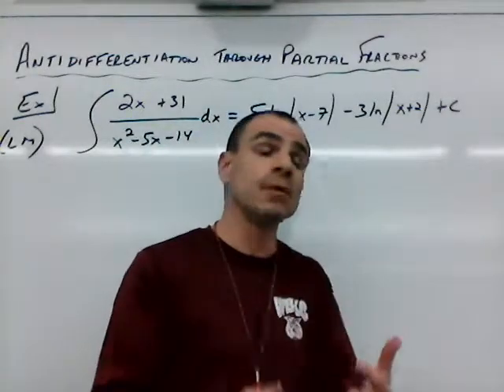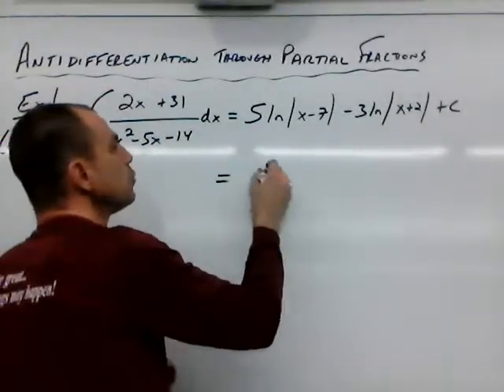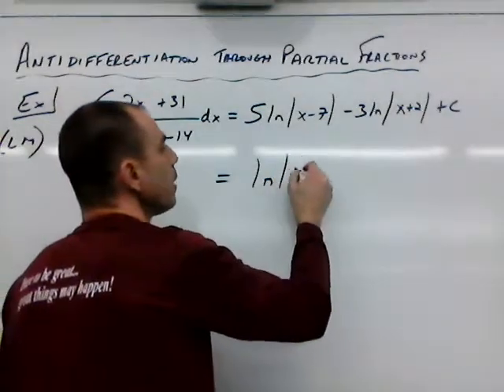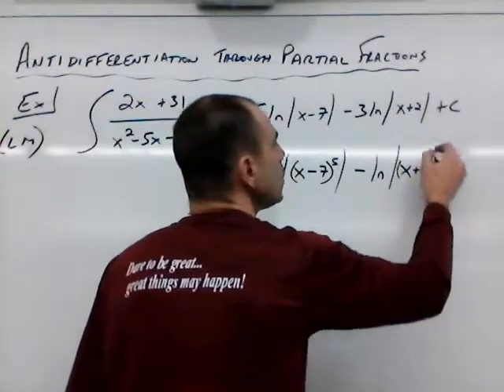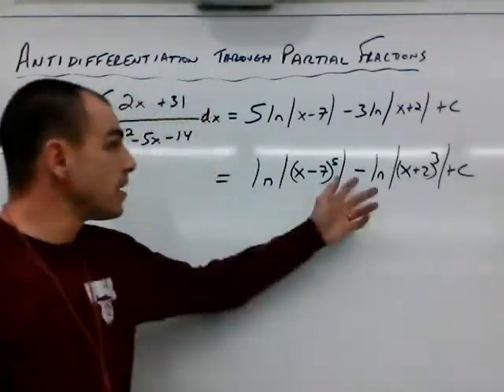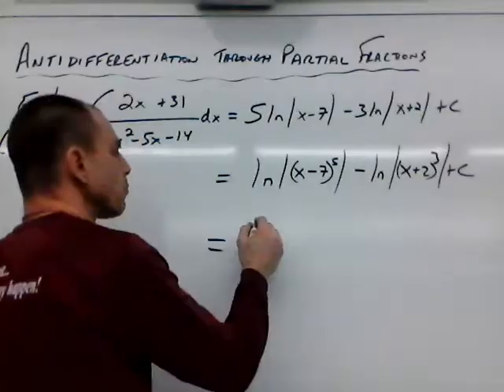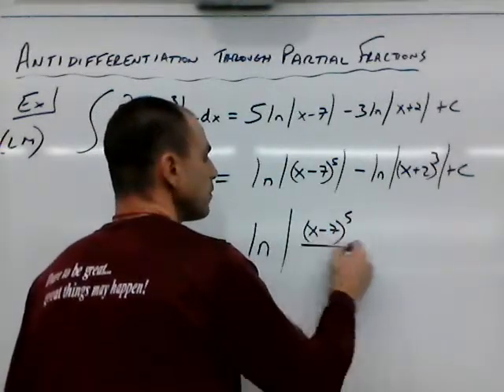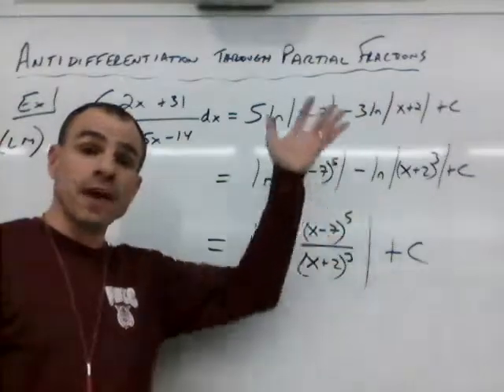Partial Fractions 1st Example Addendum